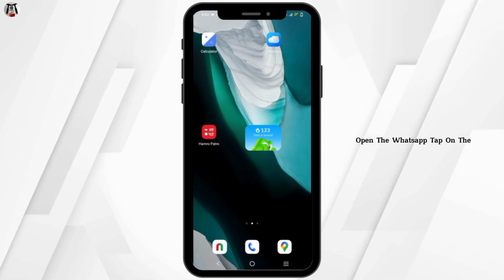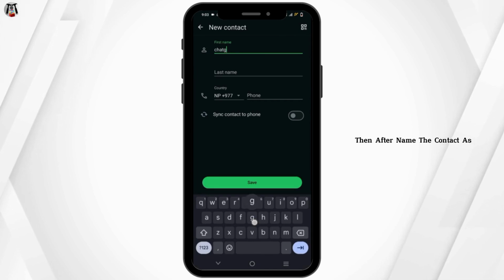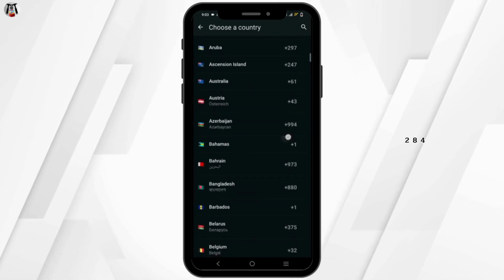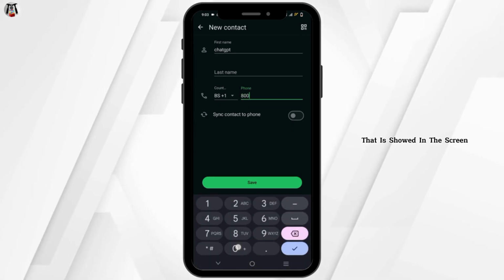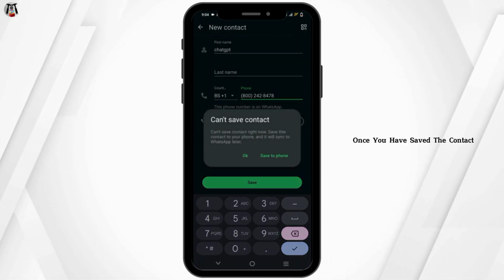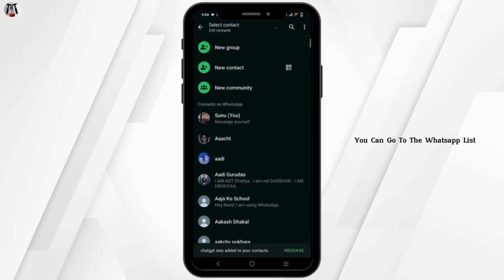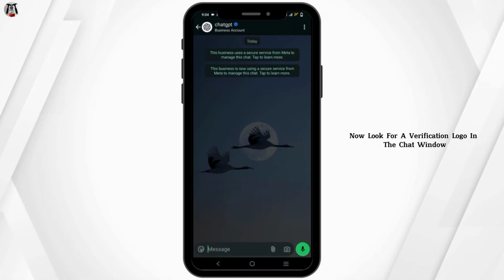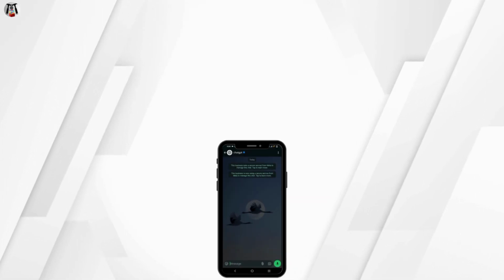How To Chat With ChatGPT On WhatsApp (Full Guide)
How To Chat With ChatGPT On WhatsApp

Want to chat with ChatGPT directly on WhatsApp? This full guide walks you through the setup process step by step so you can start your AI conversations today!

0:05 – How to Set Up ChatGPT on WhatsApp
0:10 – Tips for Using ChatGPT Effectively

Learn how to integrate ChatGPT into your WhatsApp and explore its potential for productivity, fun, and learning!